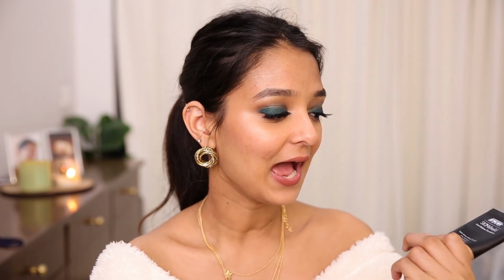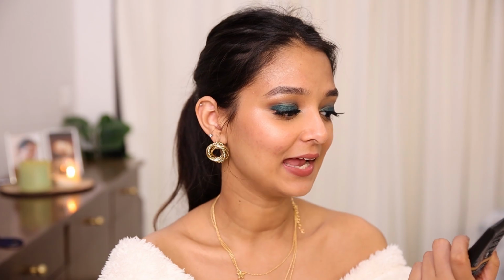*not sponsored* TOP 5 FOUNDATION FOR Indian/tan/olive skin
Hello Munchkins,

Hope you all doing great.
Welcome to Tuesday favourites: today's topic: Foundation.

Products mentioned:
Nykaa skin genius
Nykaa antipollution
Estee lauder double wear
makeup revolution stick foundation in F12
Sugar ace of face in con panna

Copyright:-
Everything you see on this video is created by me(Himadri Patel)unless otherwise stated.